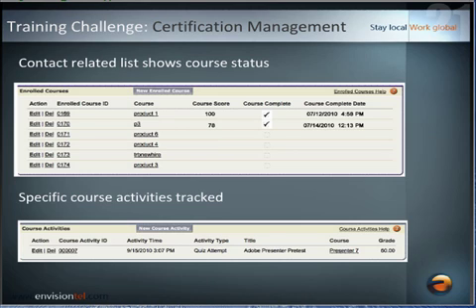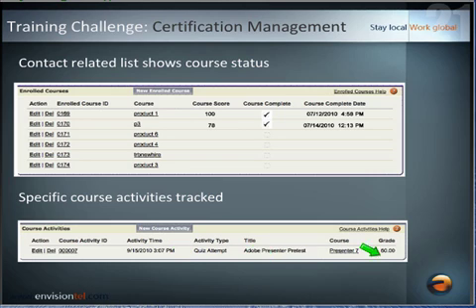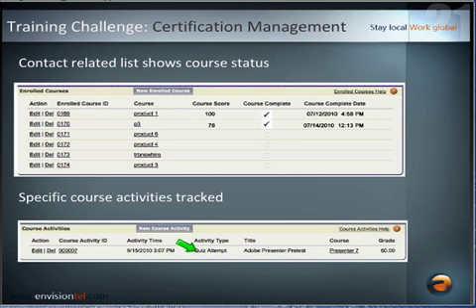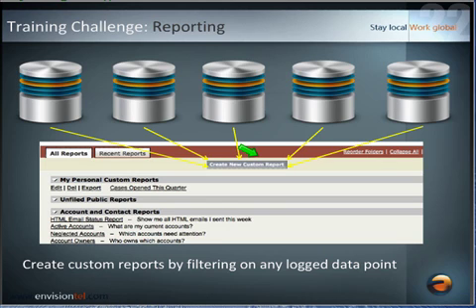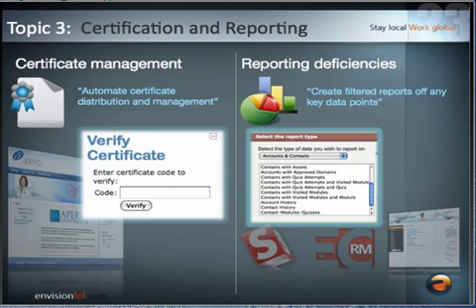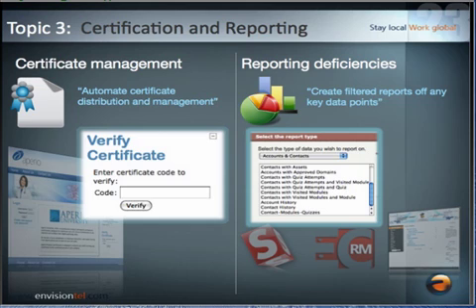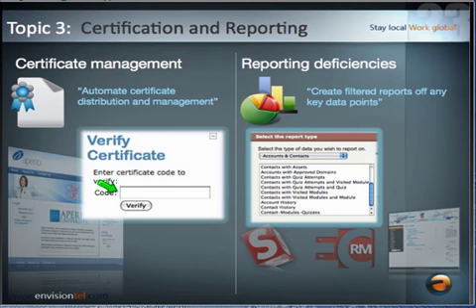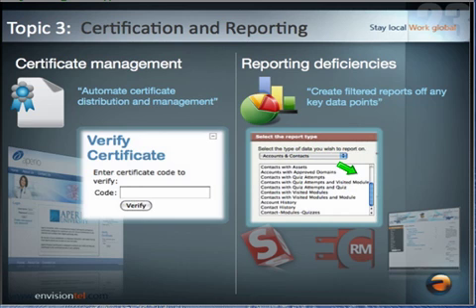Managing Certifications in Salesforce.com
One of the best reasons to integrate your Moodle deployment with Salesforce.com is that it greatly simplifies and streamlines the process for managing certifications.  Salesforce's superior reporting capabilities coupled with industry leading marketing tools make it a great solution for tracking and managing your company's certification programs.  Watch this short video to learn how EnlightenCRM helps training professionals with this daily task.